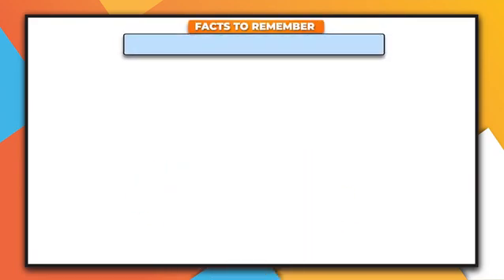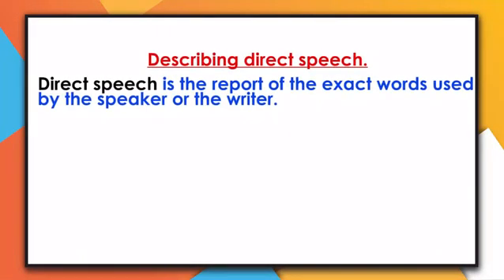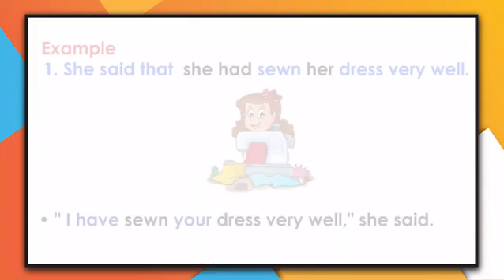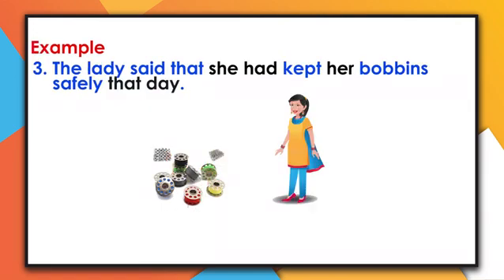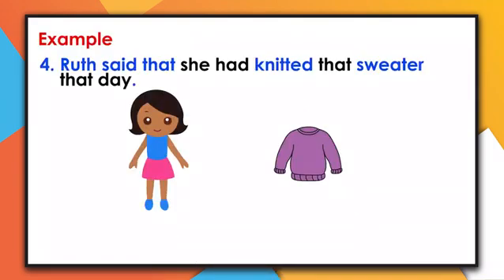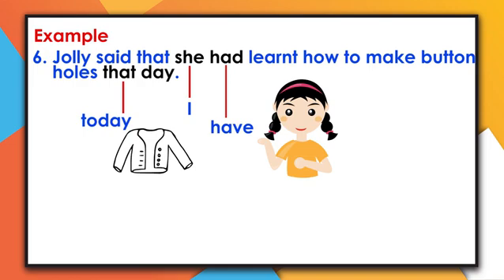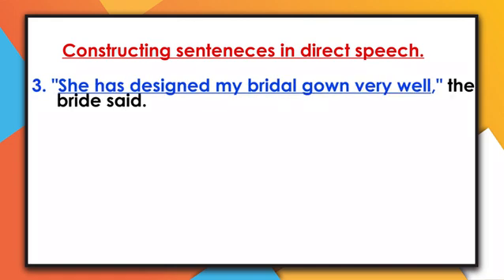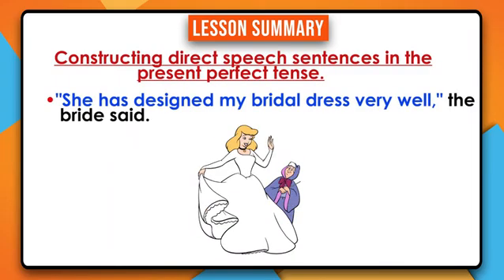Changing sentences from indirect speech to direct speech in the present perfect tense - English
Learn Anywhere Anytime online with Prime Learn Online Education Solutions.